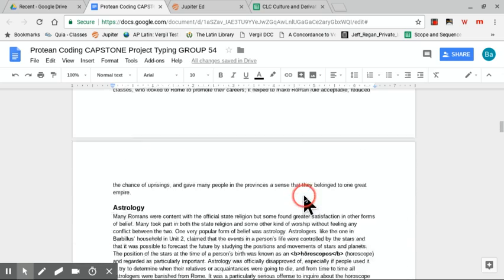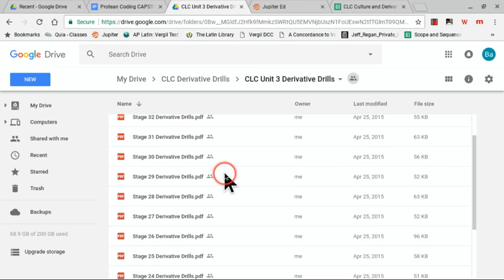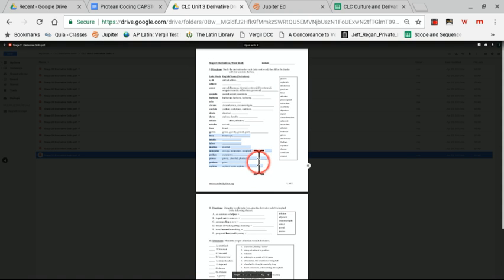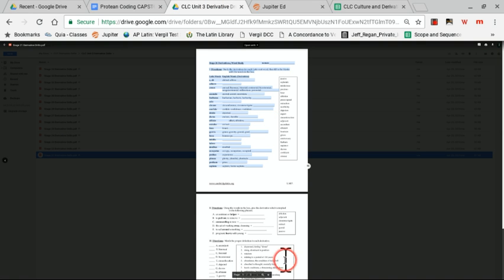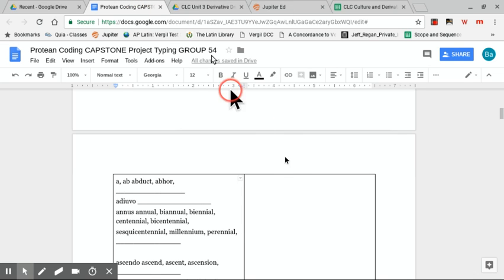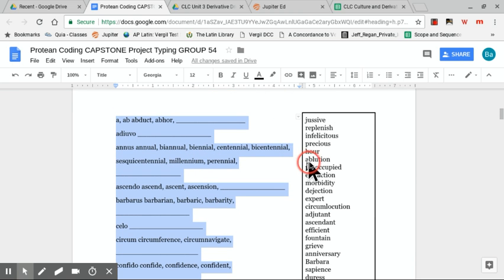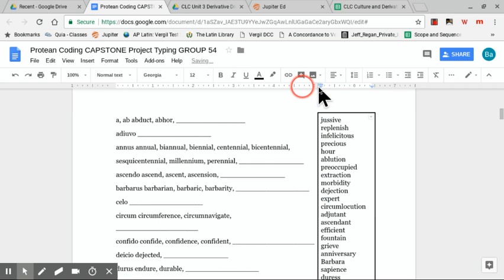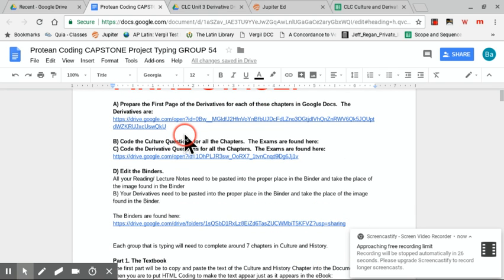Apr 26, 2018 7:18 PM